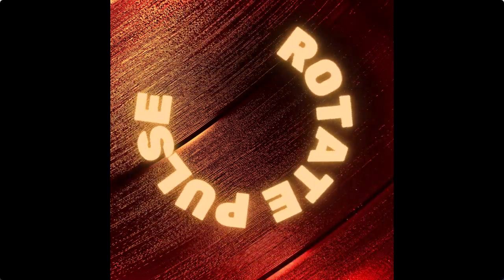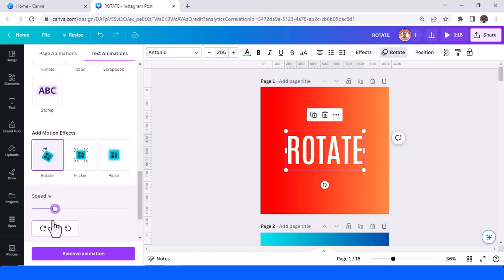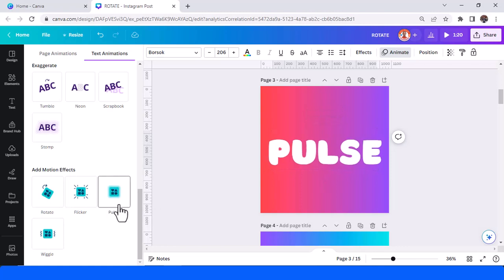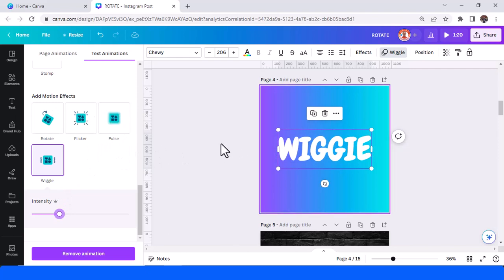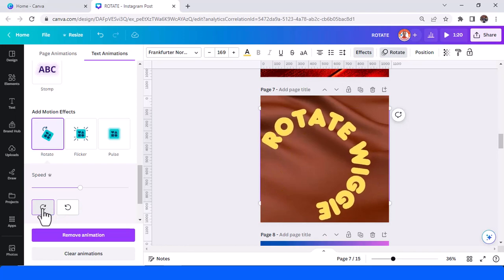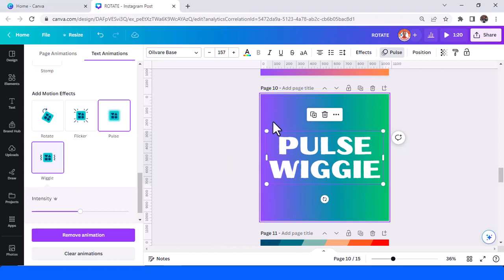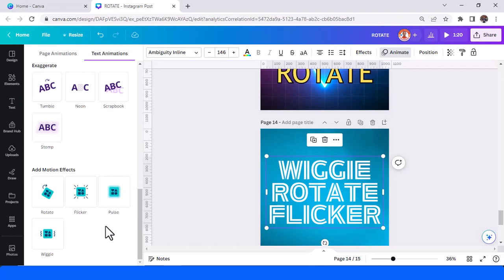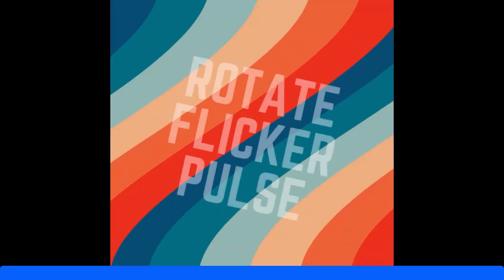15 New Animation Text Effects in Canva | Make Your Designs Stand Out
In this video, I'll show you 15 new animation text effects in Canva. These effects are perfect for adding a touch of creativity and flair to your designs. Whether you're creating a poster, banner, or Instagram post, these text animations will help you make your designs stand out.

I'll also show you how to customize these effects to fit your specific needs. So whether you want to add a simple text animation or create a more complex effect, I'll show you how to do it.

By the end of this video, you'll know how to add these 15 text animation effects to your Canva designs. So what are you waiting for? Watch the video now and start creating stunning designs!